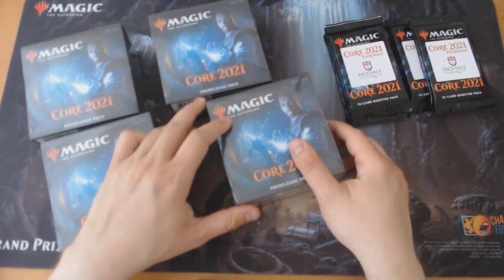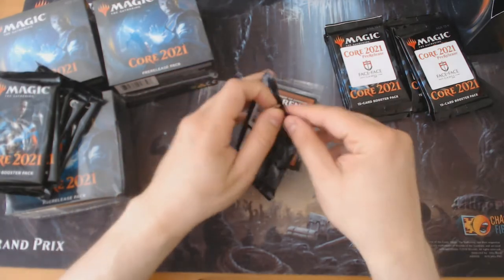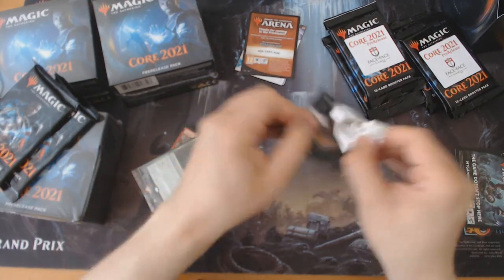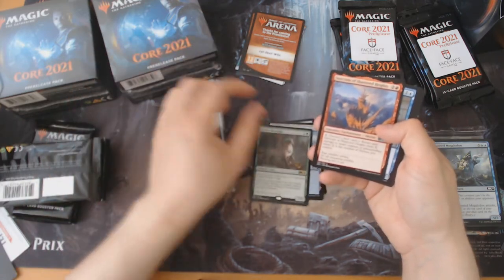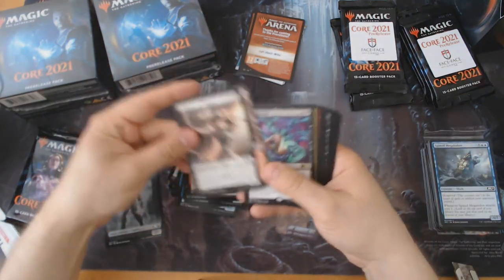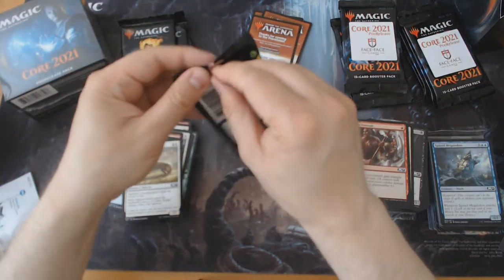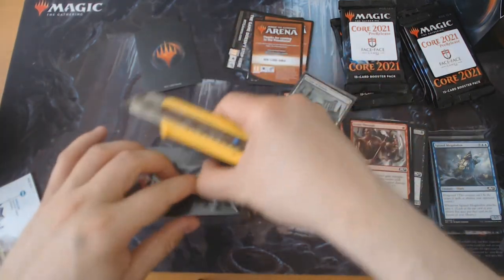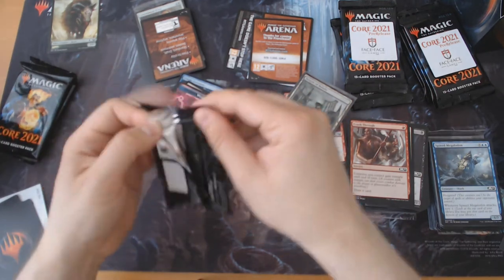Core2021 Prerelease Kit Opening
Opening an insane set of 4 prerelease kit's and 8 extra packs offered on a sale by Face to Face Games.